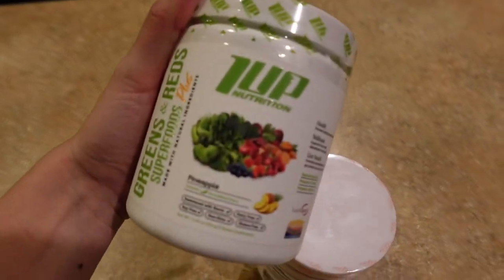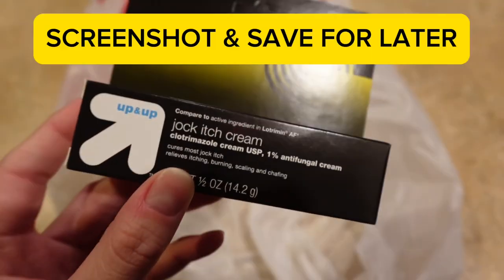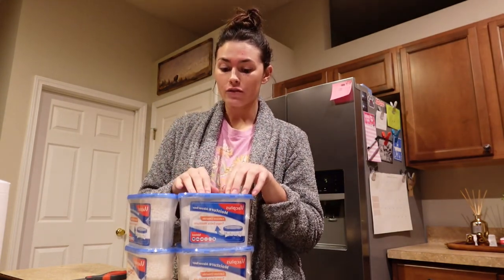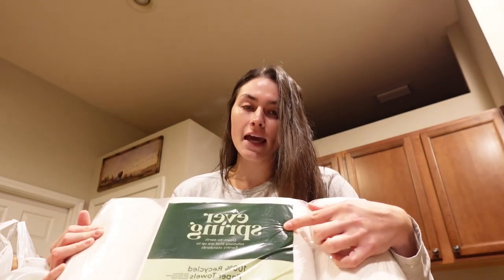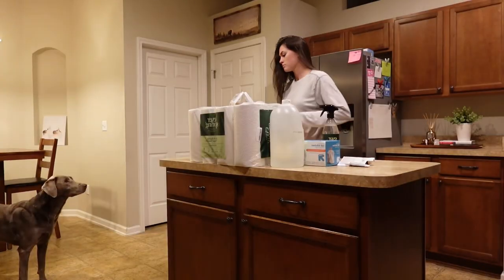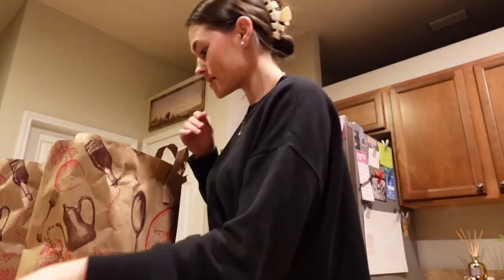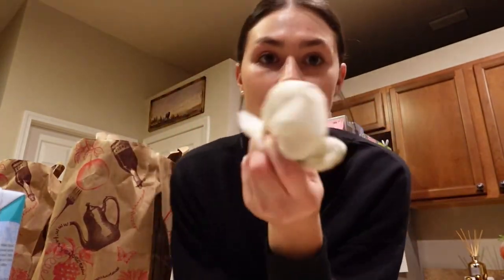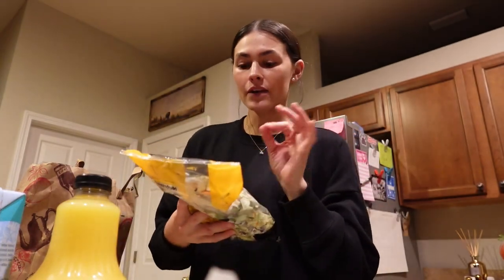weekly VLOG: mini hauls, sleep, & jock itch cream???